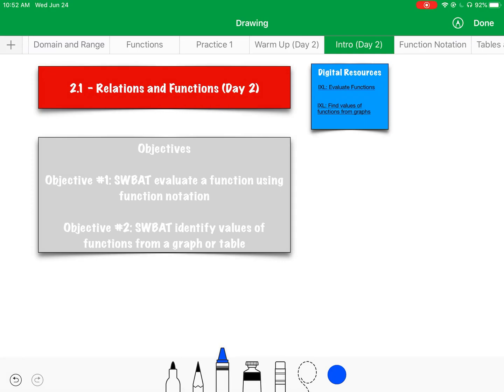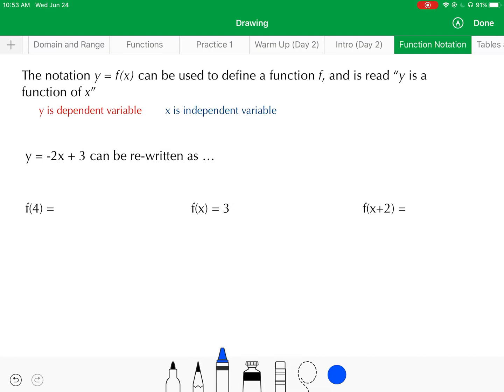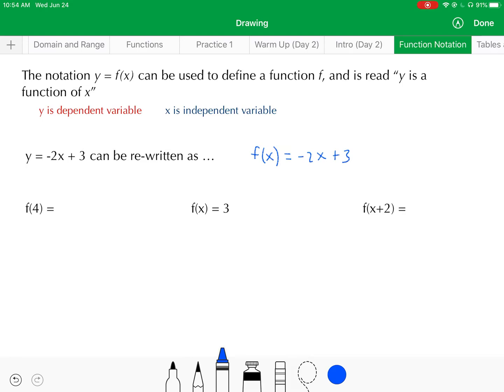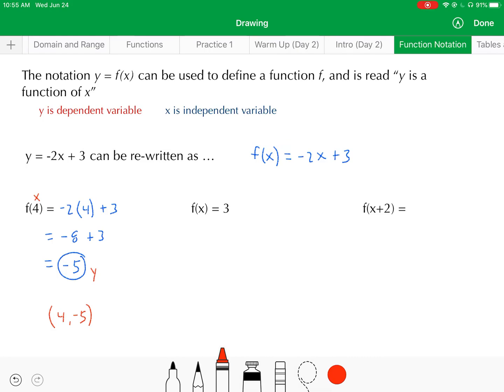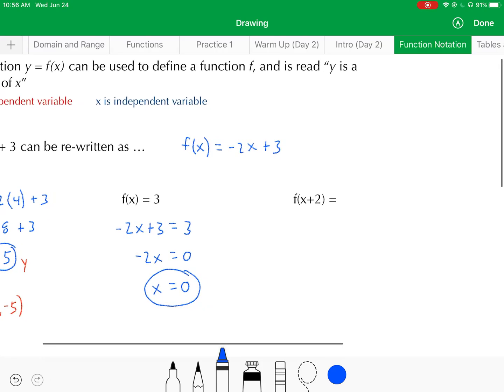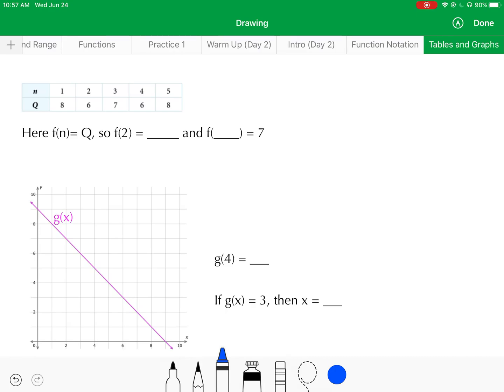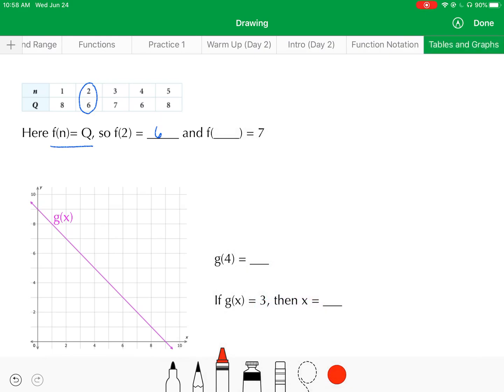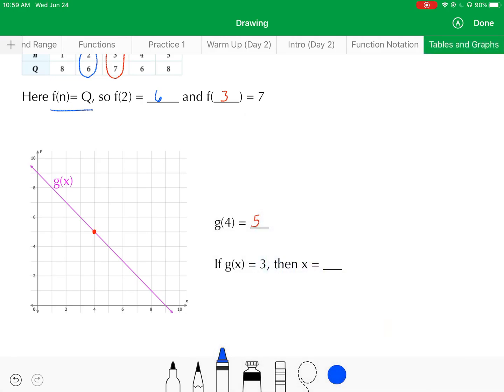CA2 2.1 - Relations and Functions #3 (Function Notation)